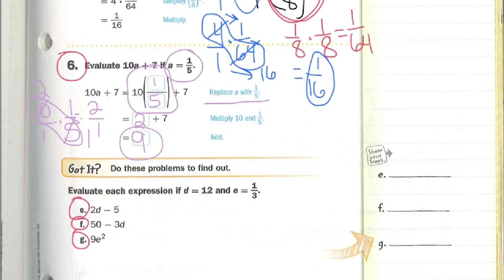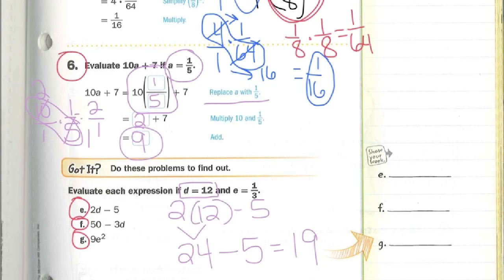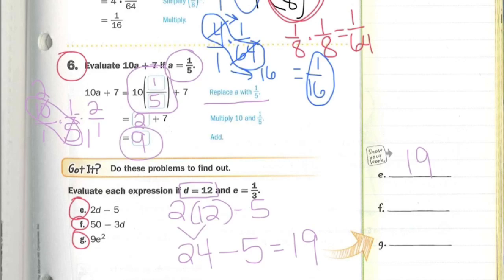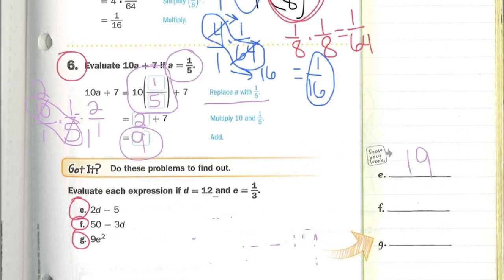Evaluate Expressions Part 2